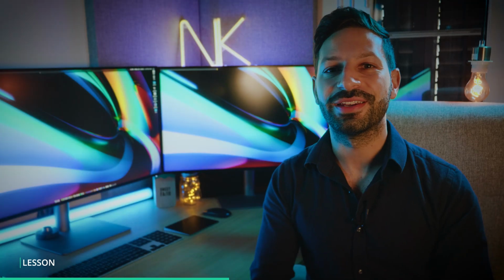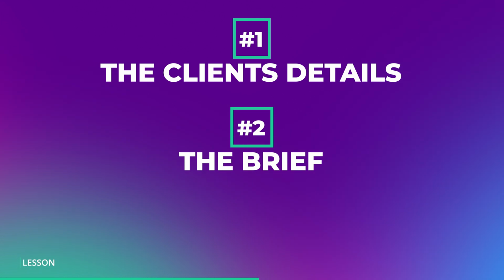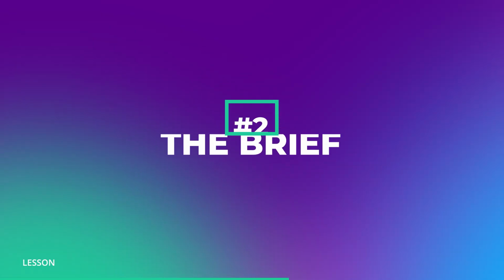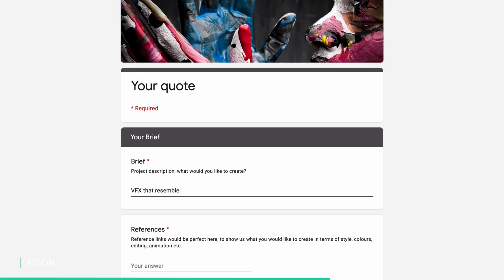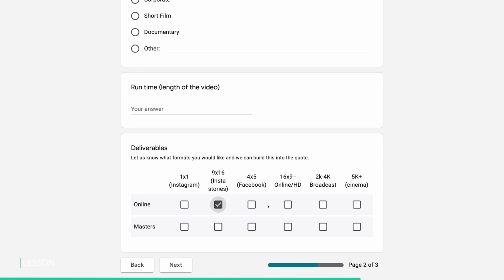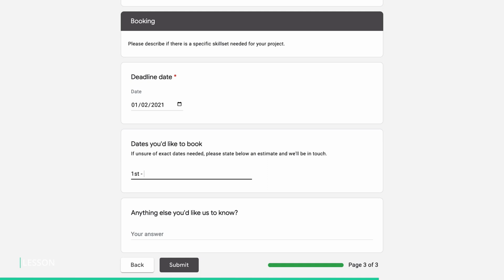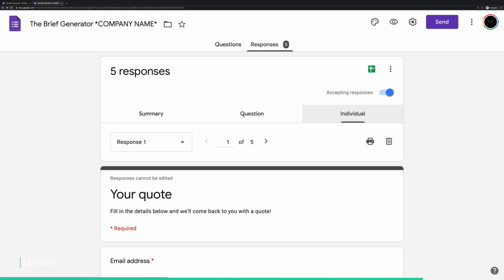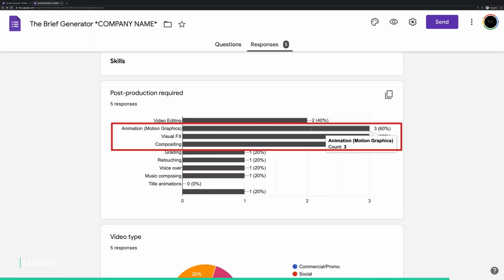AUTOMATICALLY Brief Your Video Clients | Digital Download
Freelance Mastery – The Ultimate Freelance course.

In this course you’ll learn how to get:

🚀  Consistent clients
💰  Higher paying jobs
🎨  More creative projects
🔥 and better quality clients

You’ll also have access to

🤓  Industry Secrets
🧰  Tools to be more productive
🏷  Discounts from our partners and so much more!

VIDEO CHAPTERS

0:00 Intro
01:34 What A Brief Should Include
02:29 #1 The Clients Details
03:39 #2 The Brief
03:25 #3 The Booking